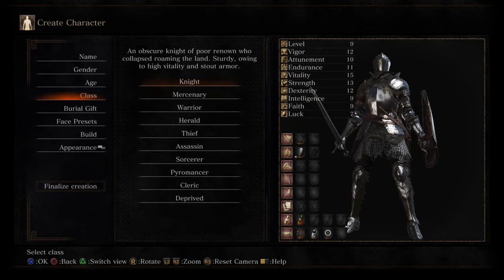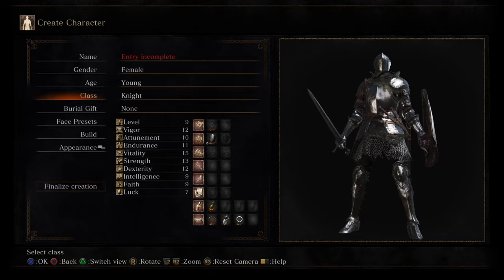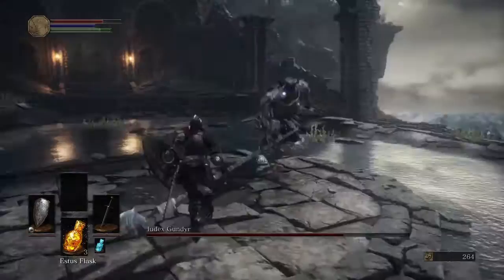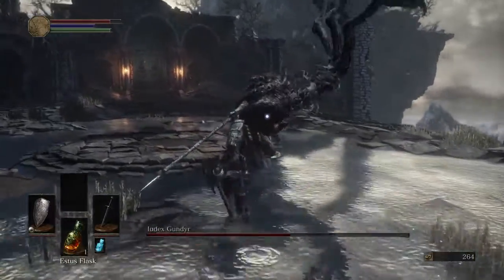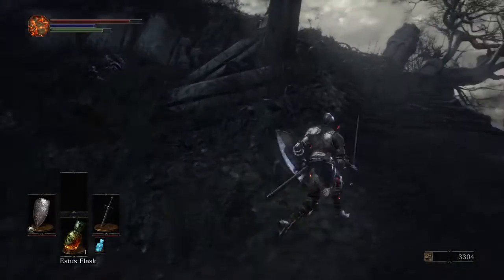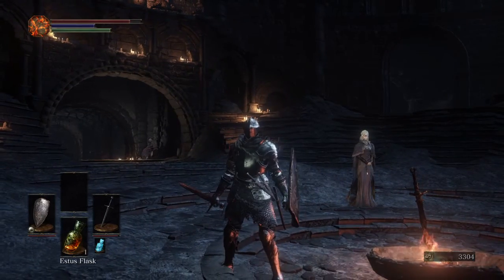Dark Souls 3 Dual Crossbows Playthrough - Getting Started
Hello Youtube! Here's me setting up for a new challenge run in Dark Souls 3.

This will be a full playthrough of Dark Souls 3 using only Light Crossbows and following a few guideline which I attmept to explain as I get the tutorial out of the way but can also be found here.

- Use a Cross Bow in each hand soon as possible
- Light Crossbows only
- Ammo of any type allowed.
- Avoid using the zoom in unless shooting objects or environmental type enemies (Wyverns for instance)
- Any armour or rings can be used as required.
- Most Items may be used but not any that would cause damage (Firebombs, knives etc.)